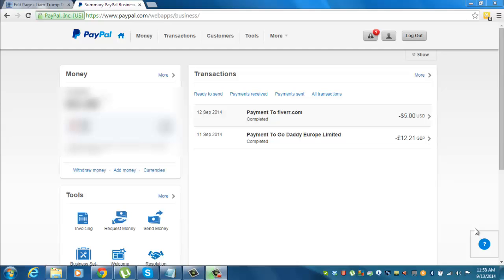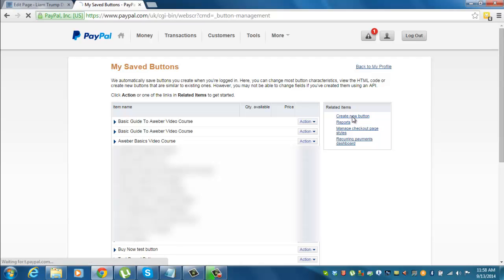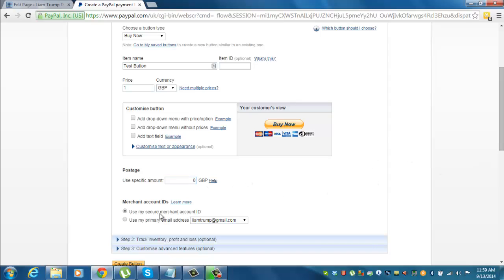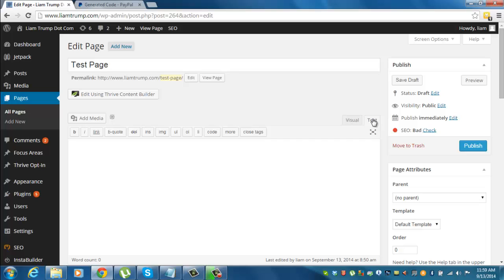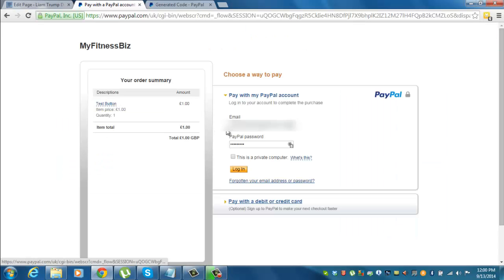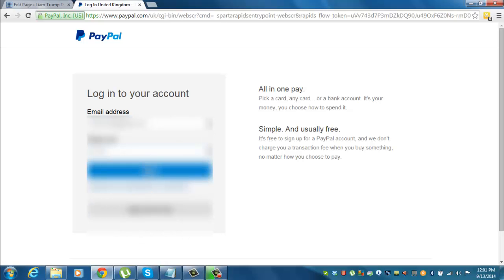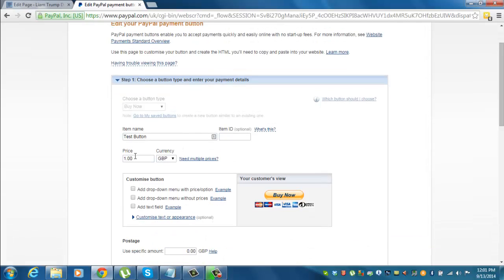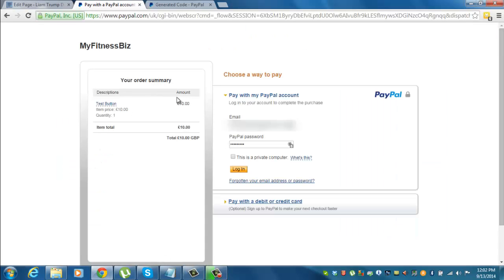How To Create and Edit Paypal Buttons In Paypal 2014 Dashboard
Learn How To Creat and Edit Paypal Buttons In Paypal's 2014 Dashboard. For more tutorials and step by step guides, please